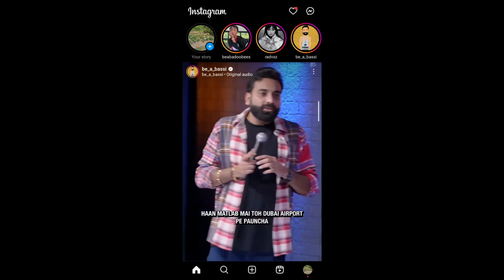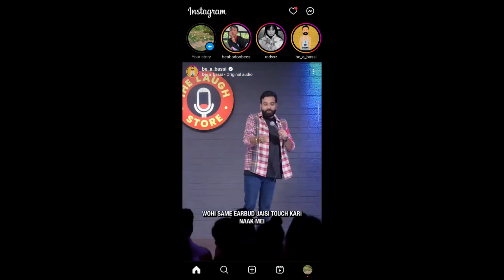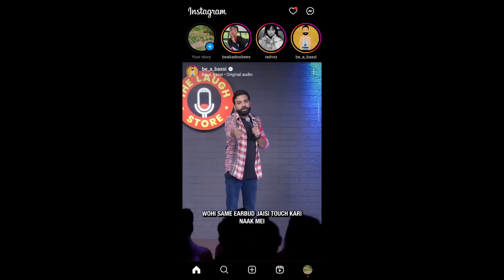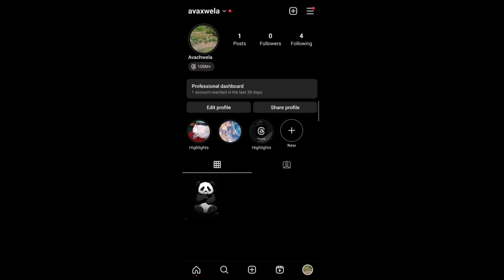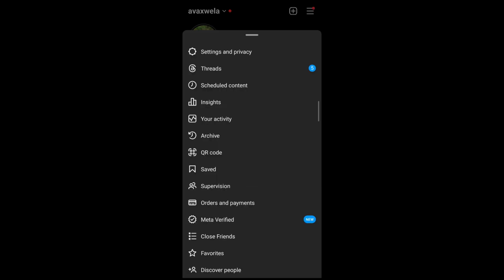How To Find Saved Posts On Instagram | View Saved Instagram Post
Learn  View Saved Instagram Post.

Ever saved an intriguing post on Instagram only to lose track of it? This step-by-step guide from LoginHelps will show you how to effortlessly locate your saved posts on Instagram, whether you're using an Android phone.